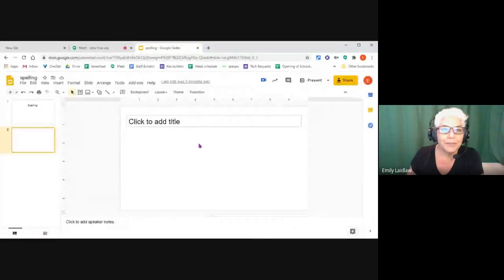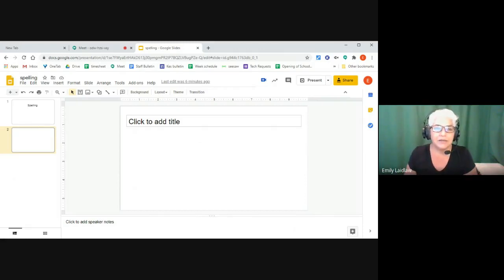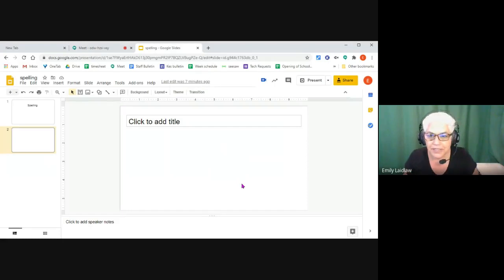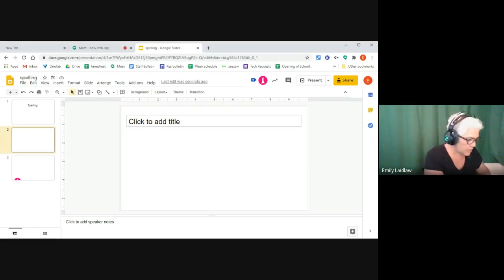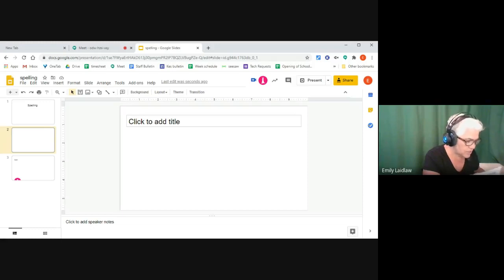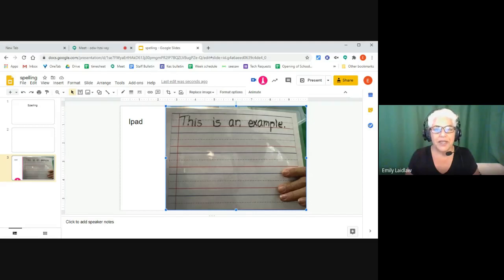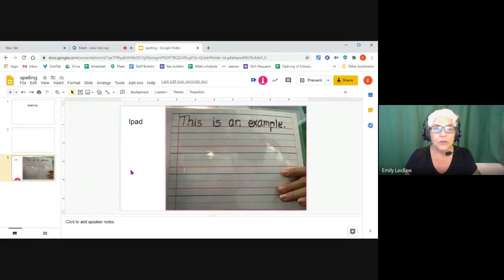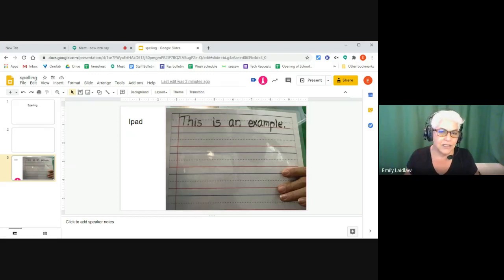Using Google slides to capture students' hand written spelling assessments in distance learning.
Doing spelling assessments is difficult in distance education as you can't control whether your student is using spellcheck.  This video shows how I use google slides to capture the images of their spelling assessments.  This can also be used for collecting other writing and images.